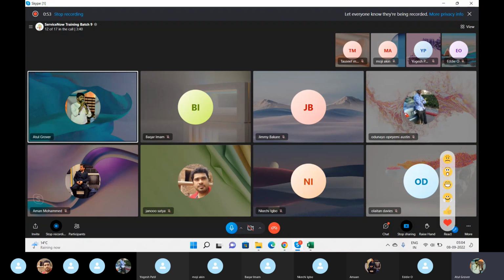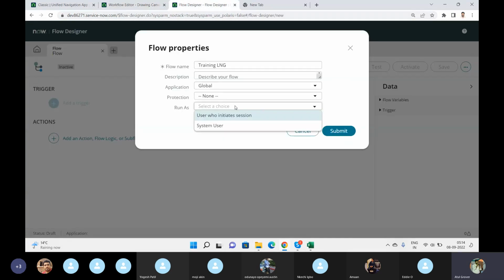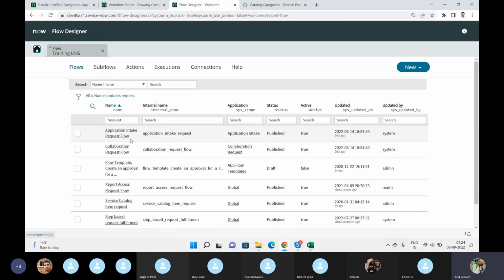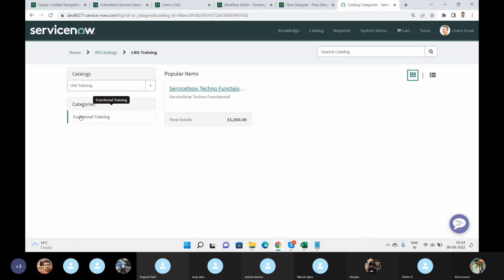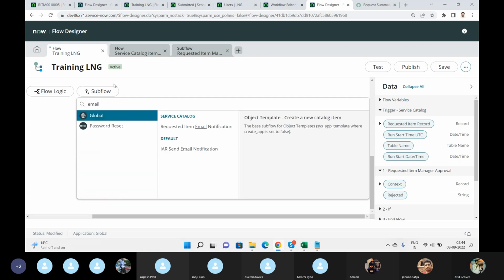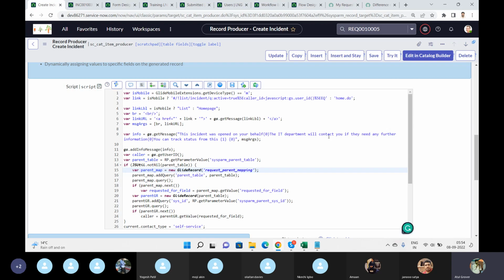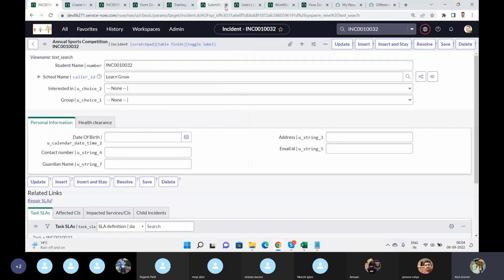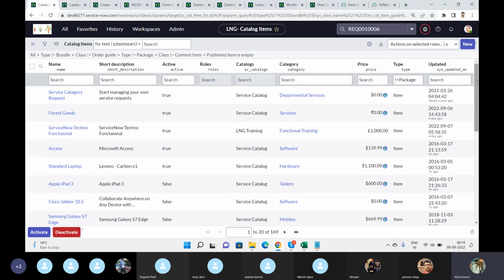Batch 9 | Day 14 | Flow Designer - Record Producer - Order Guide || Tokyo